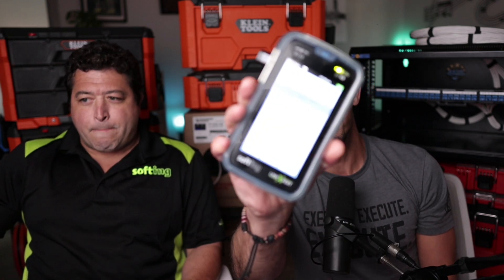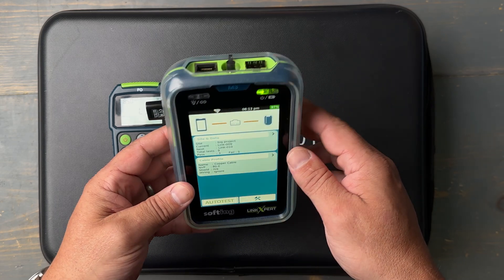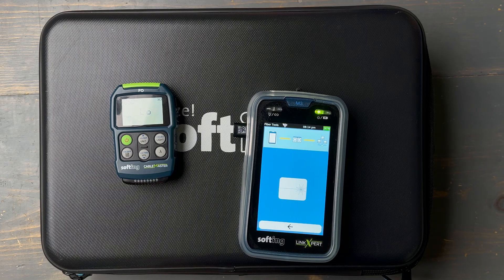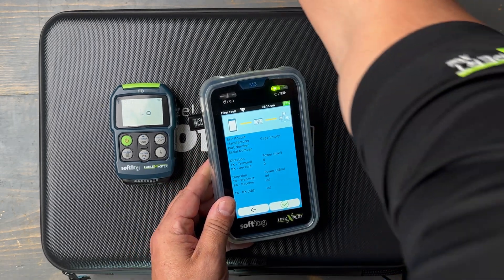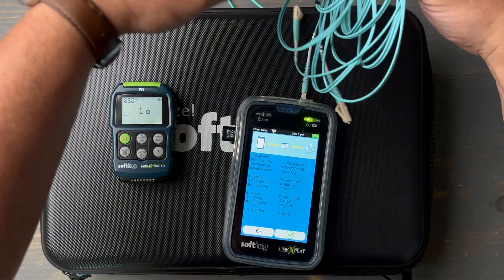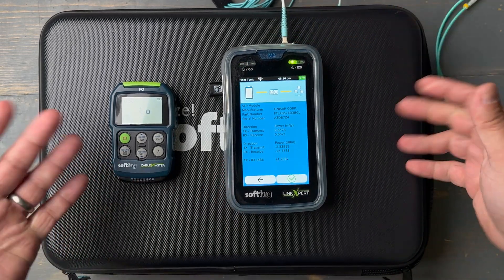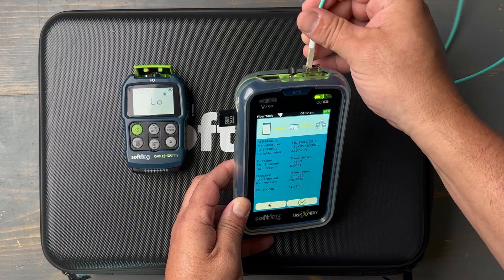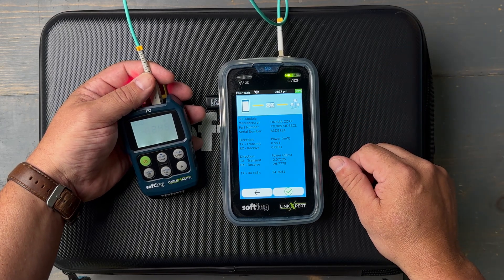How To test fiber and SFPs with the Softing LinkXpert and CableMaster FO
Tom Jallo from Softing shows how to use the linkxpert m3 and the cablemaster FO to test an SFP and fiber link.